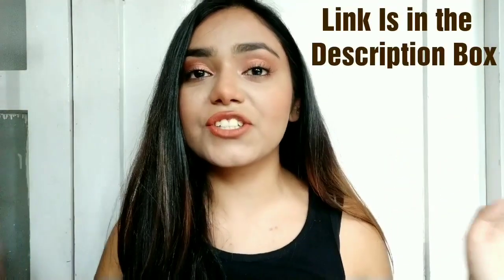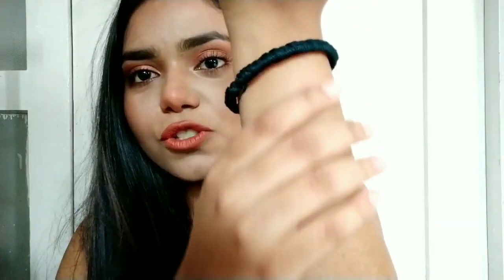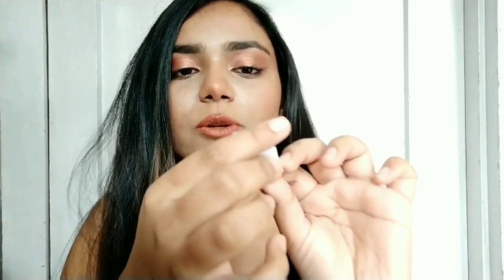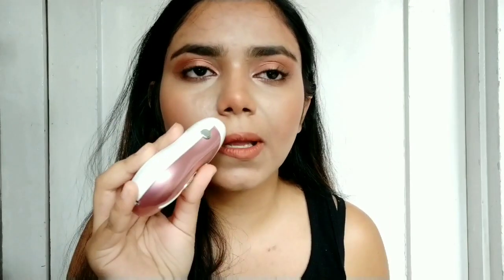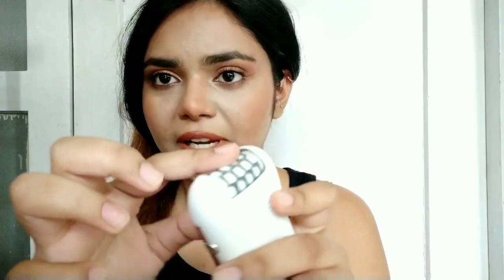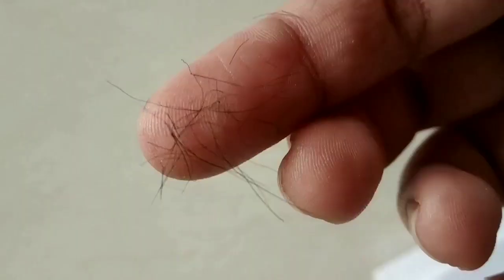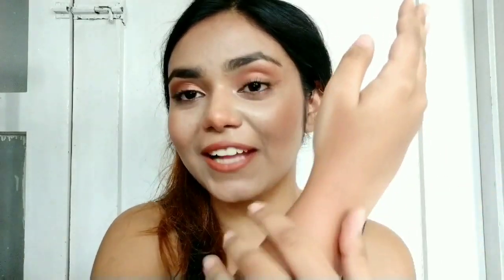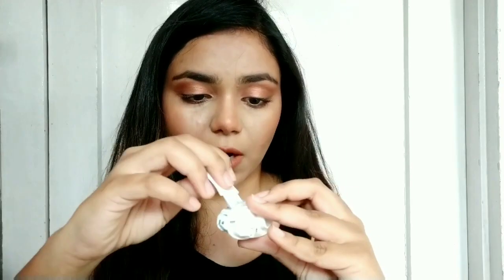Cheap Epilator Review & Demo For Face and Body Hair | Affordable At Home Hair Removal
Hello everyone and here's the video that will help you so much during quarantine time. as all salon and parlors are closed and at-home waxing can be messy and shaving won't get rid of hair permanently. Hence the most effective hair removal from roots is depilation using an epilator. However, the problem is that epilators are very expensive hence I searched for the most affordable and cheap epilator that'll work most effectively.

Product- Lifelong EP01 Epilator

The best part is that this epilator is cordless.
This epilator can be used on any body part example- arms, legs, chest, armpits as well as abdomen and back. It can also be used on face like epilating eyebrows, upper lips, and peach fuss.
The hair growth won't come back for at least 2 weeks and gradually hair growth will diminish.
There will be no ingrown growth after using it hence it's safe and effective.
Don't forget to exfoliate your skin before and after epilation and also follow up with a gentle body lotion to soothe the skin.